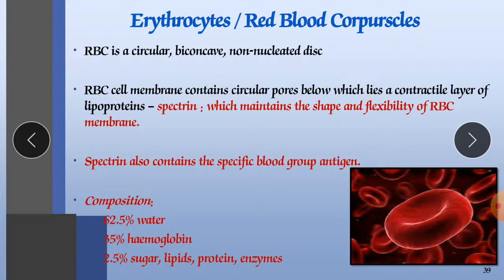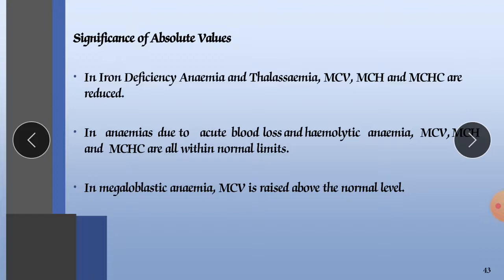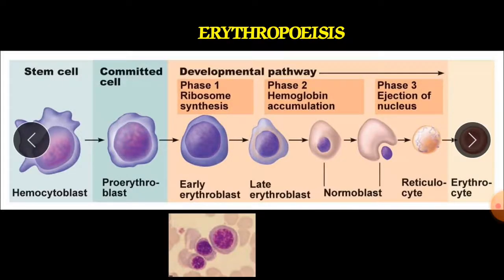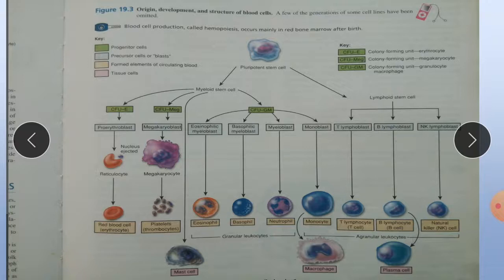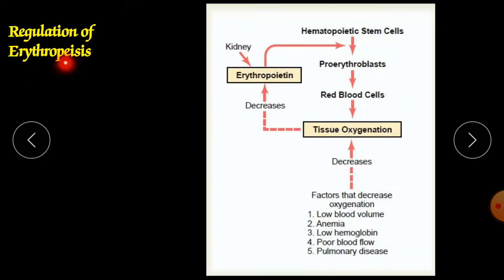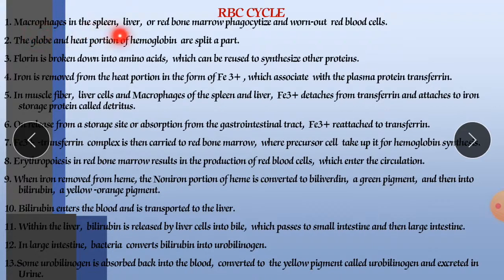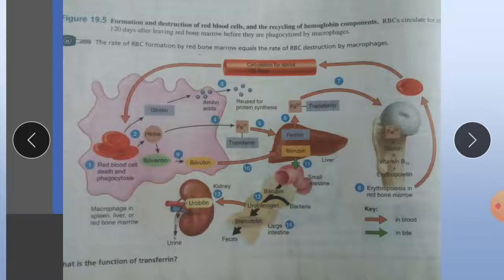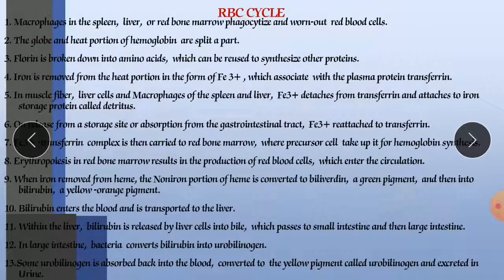Blood-4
Human Anatomy and Physiology-I,  FY BPharm